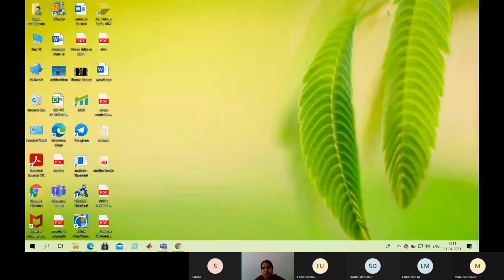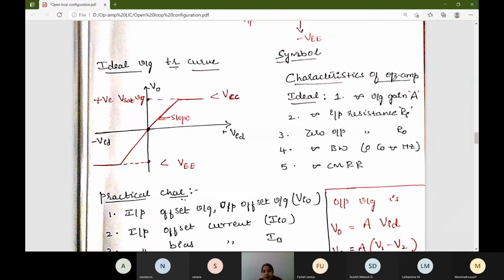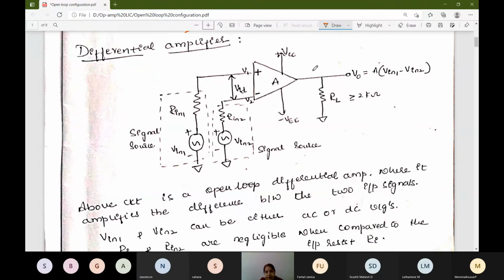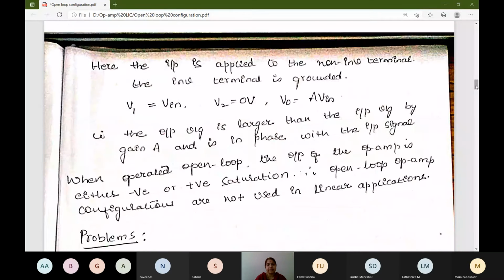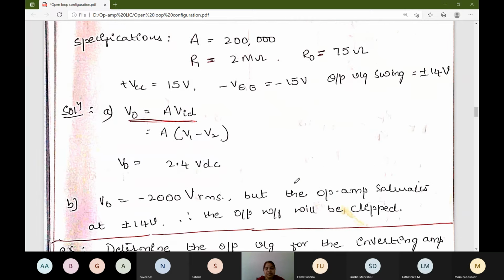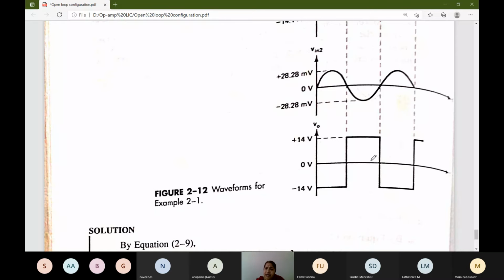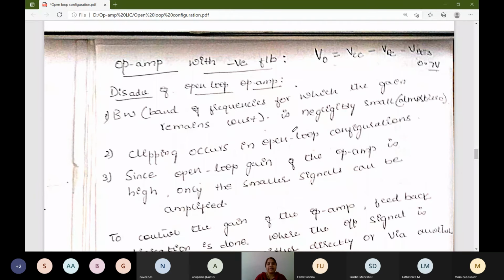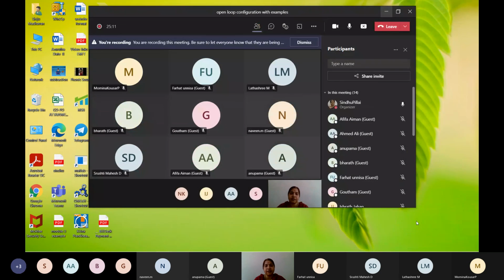open loop configuration with examples